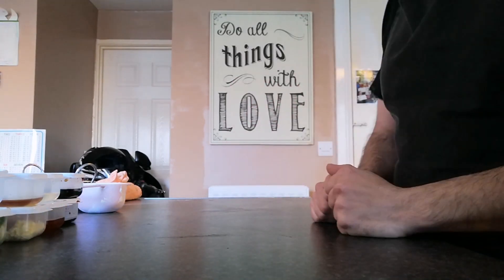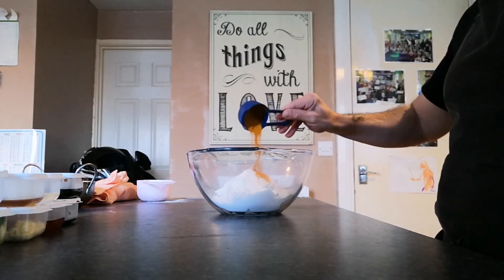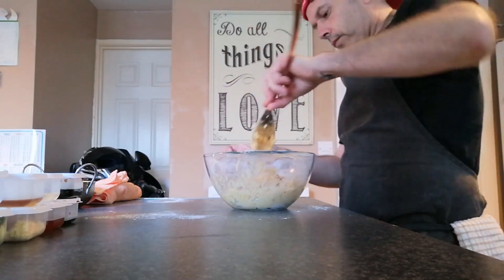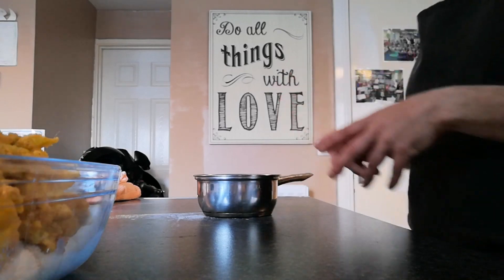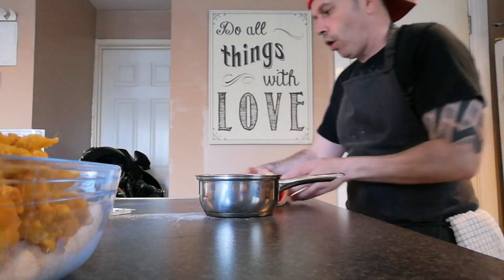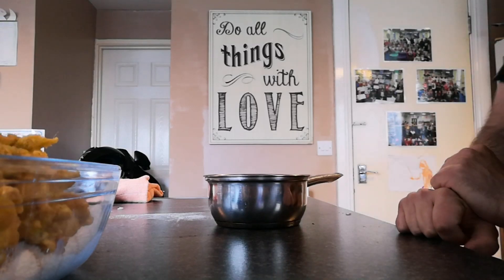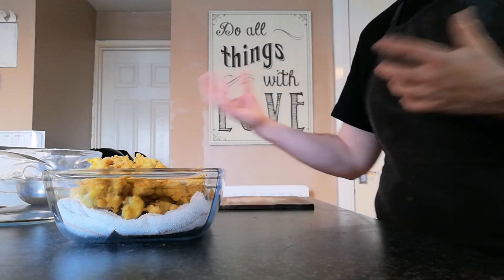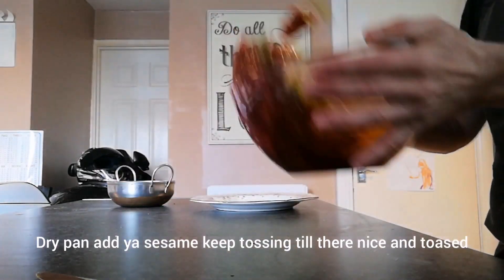Simple Korean sweet and tangy chicken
Crispy juicy tasty and so simple